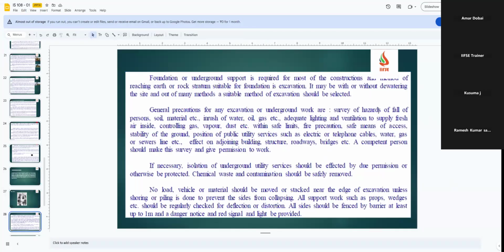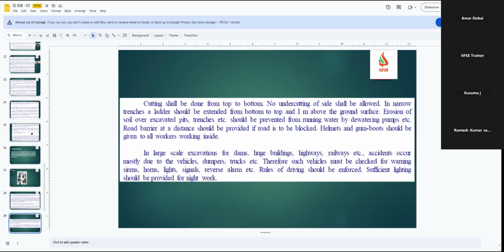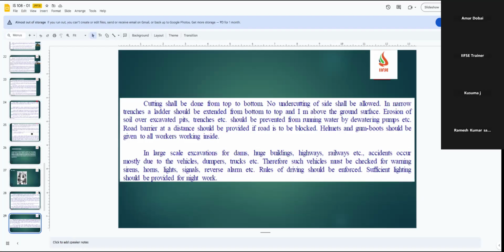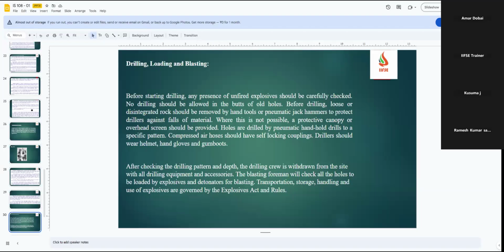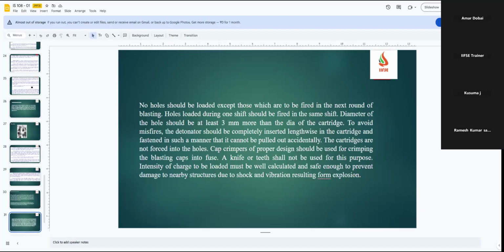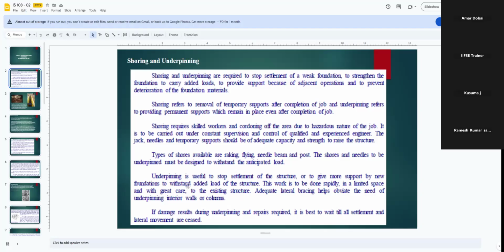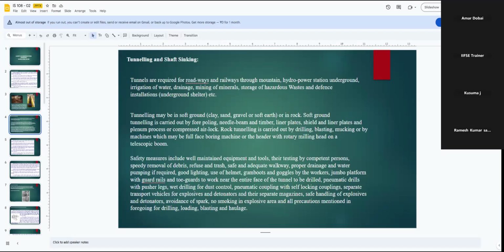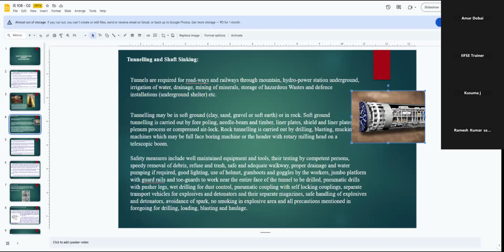IS 108 - Construction Safety – Continuation - 28.06.2025- SBTET